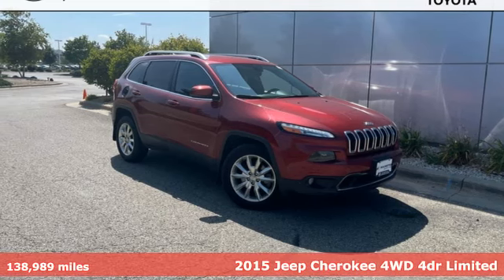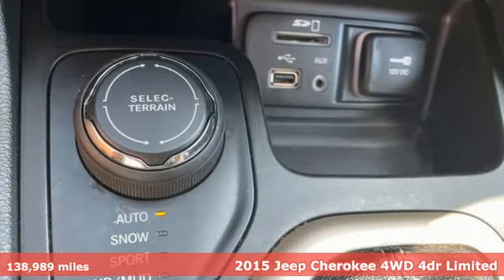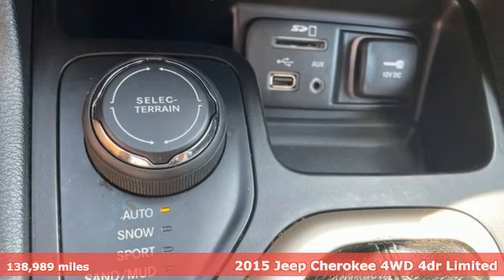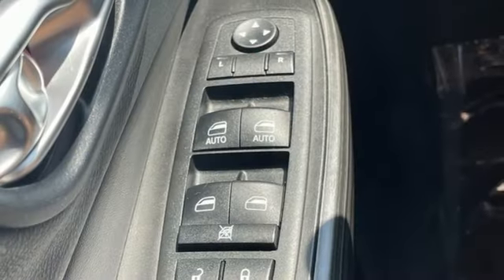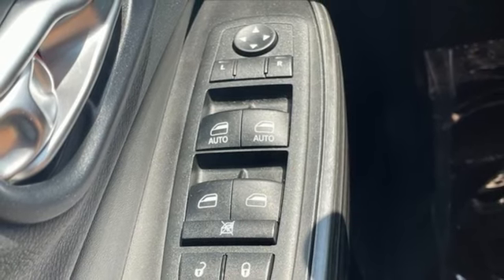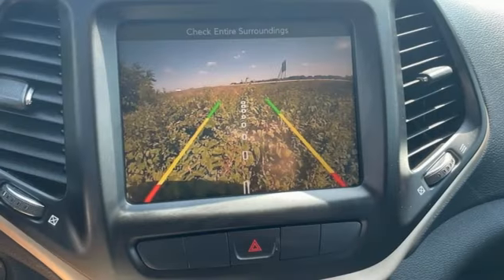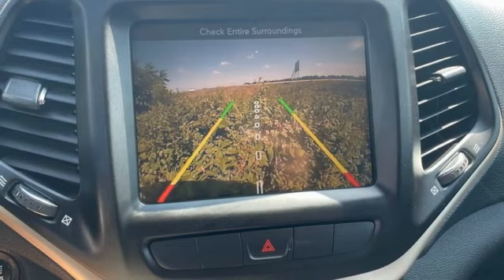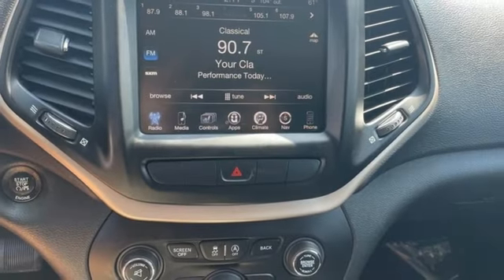Used 2015 Jeep Cherokee Rochester, MN XA10068 - SOLD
Year: 2015
Make: Jeep
Model: Cherokee
Trim: Limited
Engine: 3.2L V6
Transmission: 9-Speed 948TE Automatic
Color: Red
Interior: Black
Mileage: 138989
Stock #: XA10068
VIN: 1C4PJMDS4FW591051

Address:
4365 Canal Place Southeast